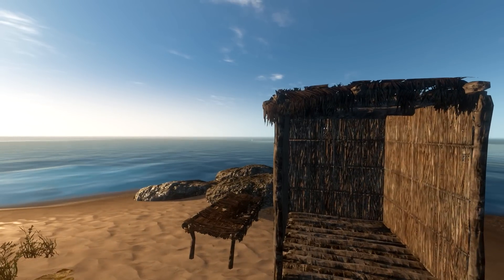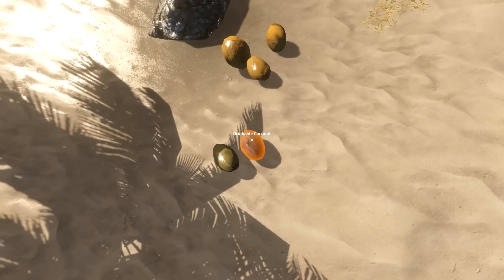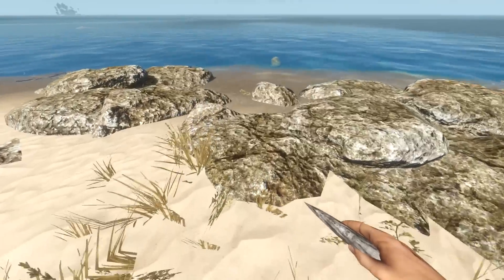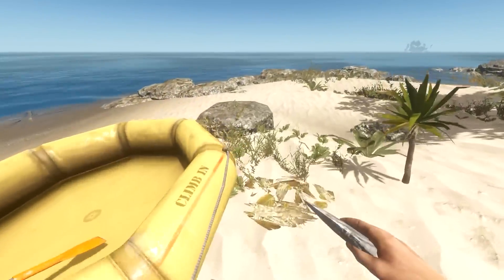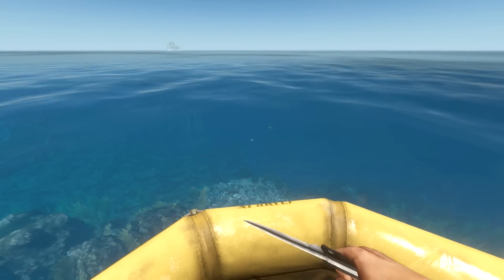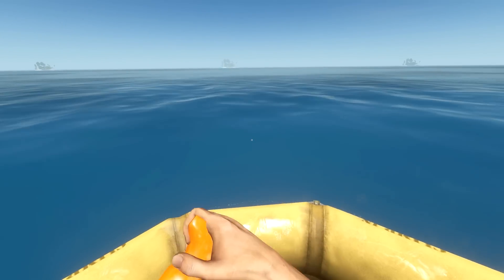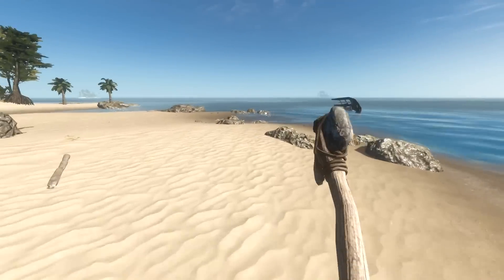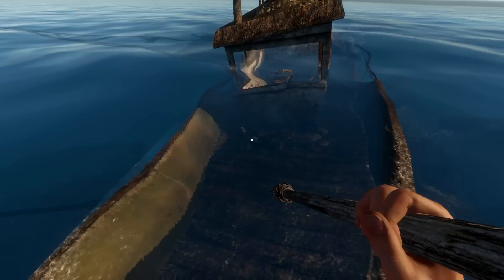Stranded Deep Gameplay ➤ New Island & Fighting SHARKS! [Part 4]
Stranded Deep Gameplay featuring traveling to a New Island & Fighting SHARKS!